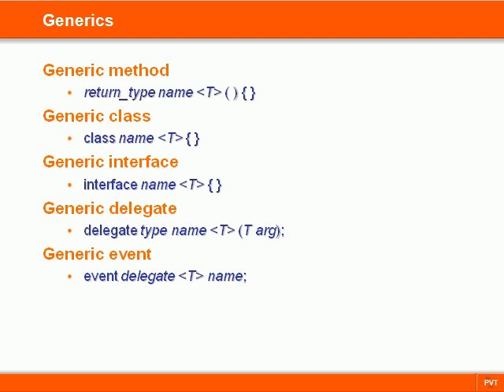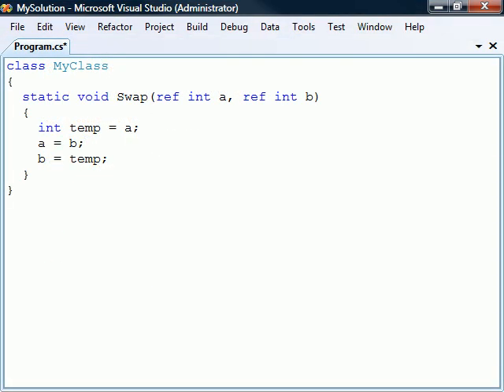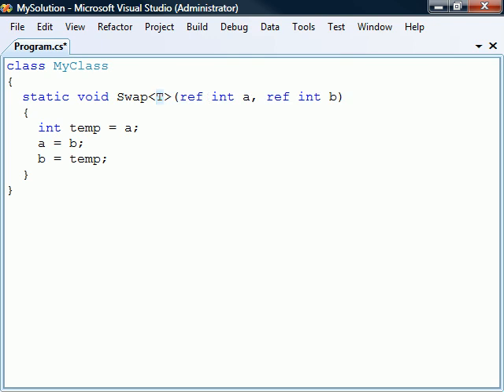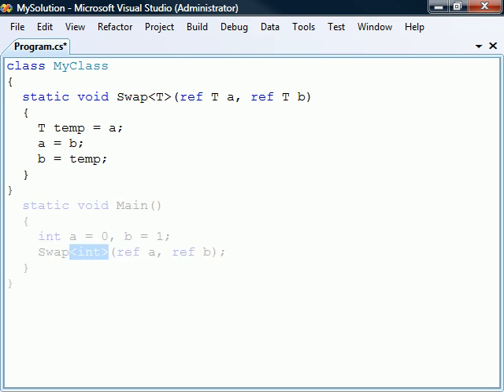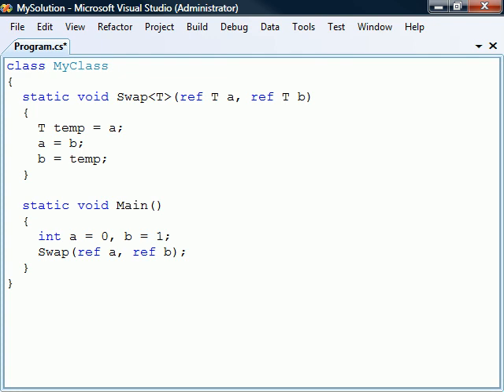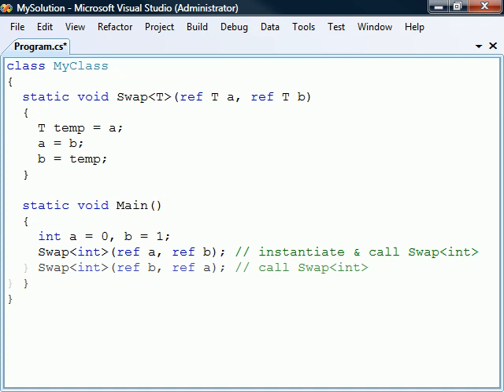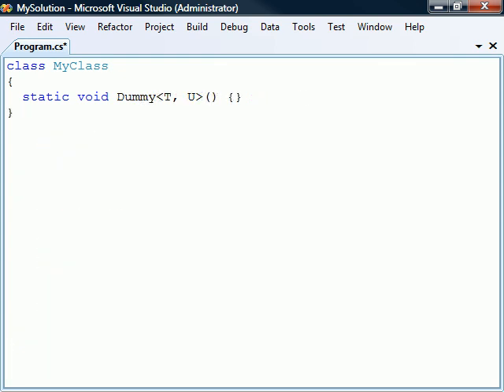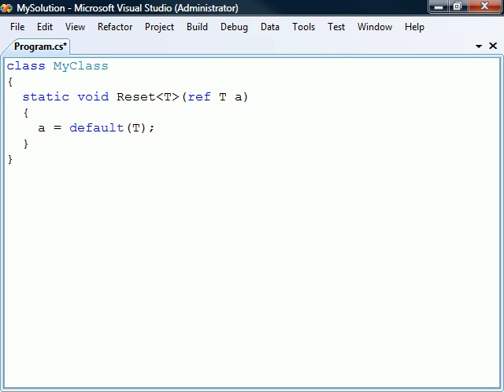C# Tutorial - 29 - Generics I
This video covers C# generics - part 1.